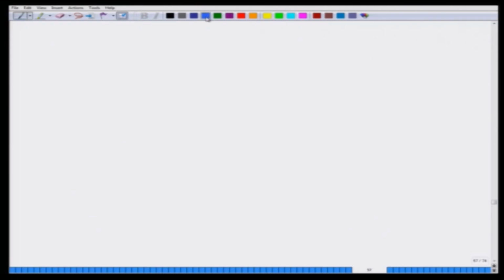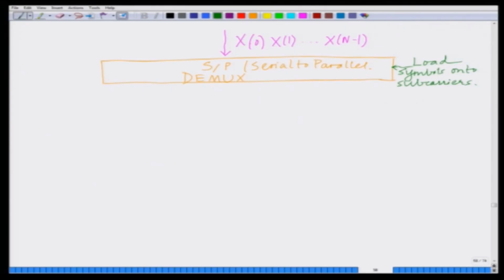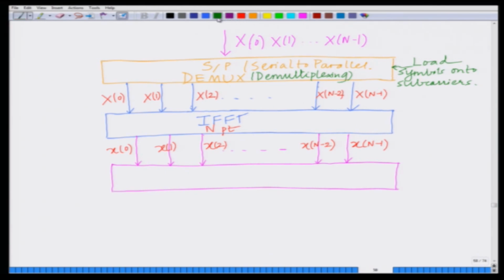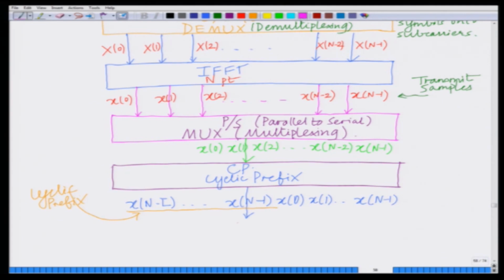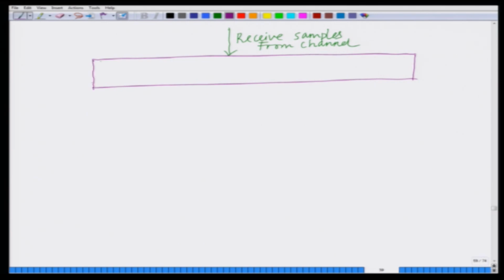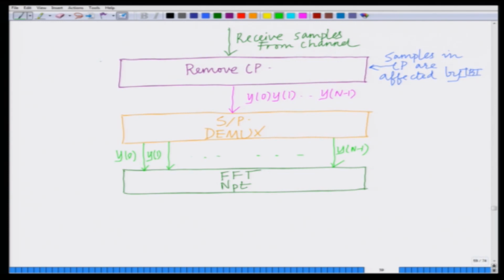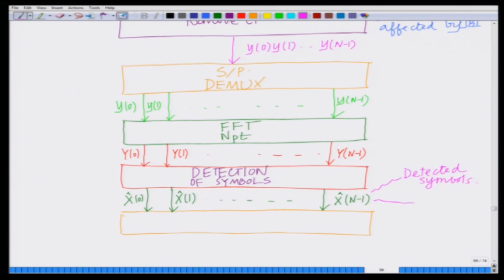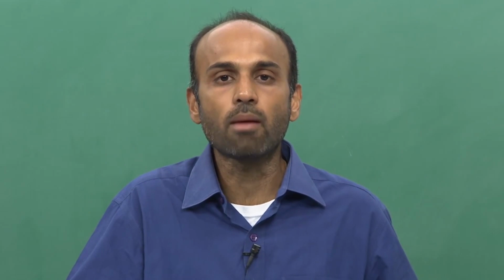Schematic Represntation of OFDM Transmitter and Receiver